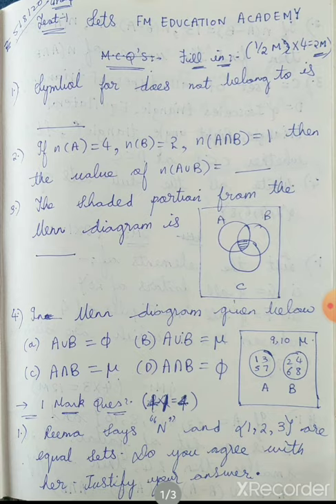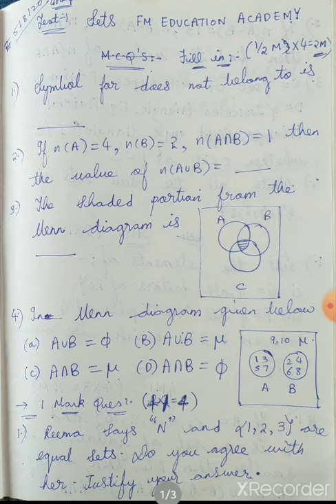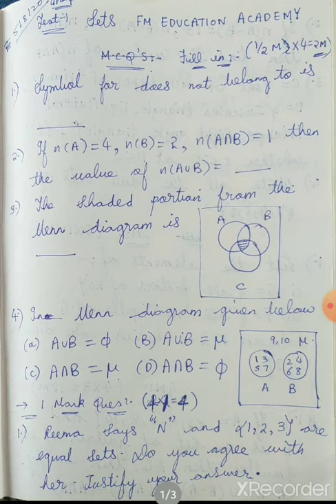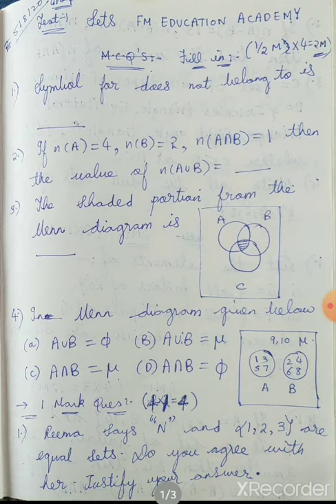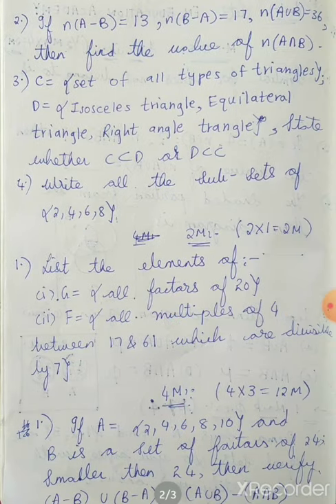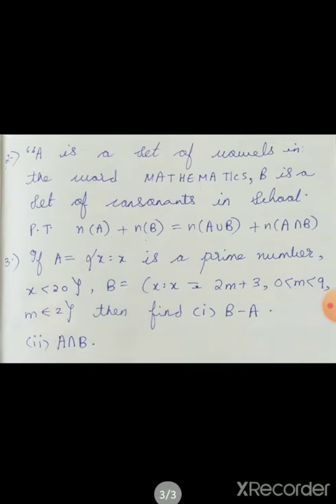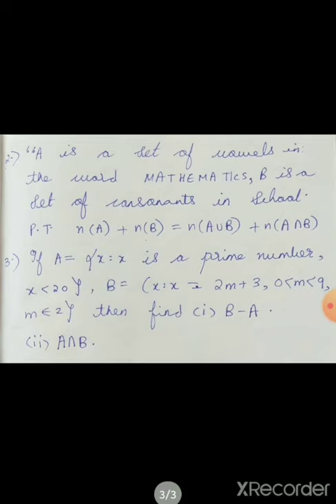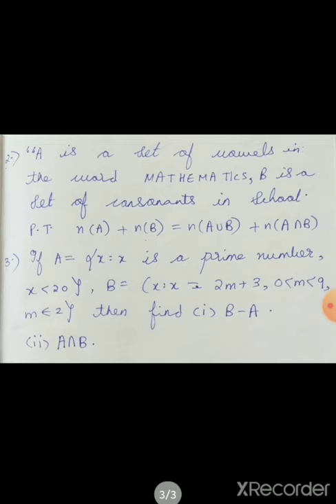Grand Test 1 in Sets Questions | Test your knowledge on sets by solving these ! CLASS 10/11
In today's video some important questions based on the chapter sets are presented.You all can solve them to test your knowledge.You all can either comment the answers below or can message me on watsapp .

If you are finding difficulty in solving these questions , kindly watch the playlist consisting of 3 video lectures on my channel in the chapter Sets .